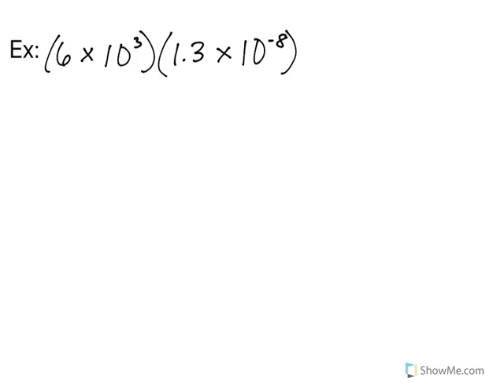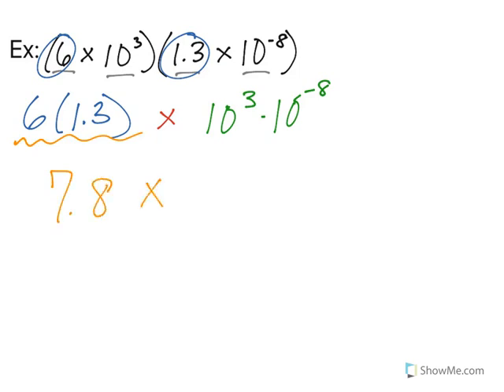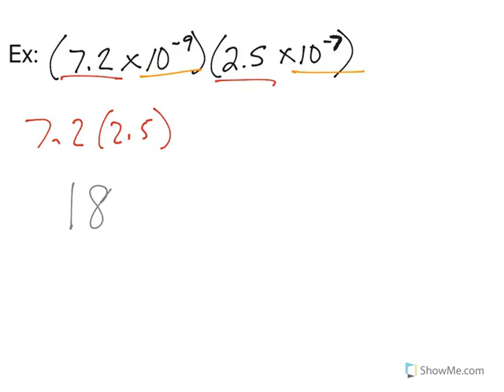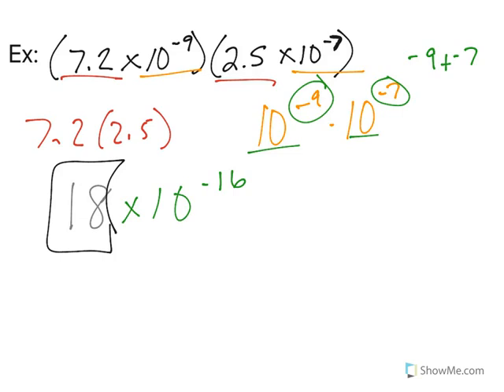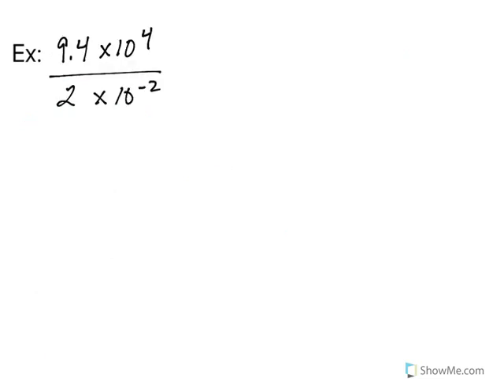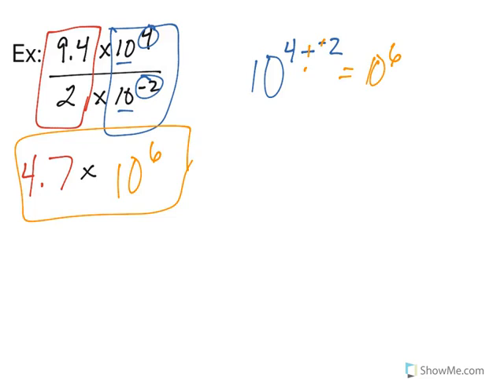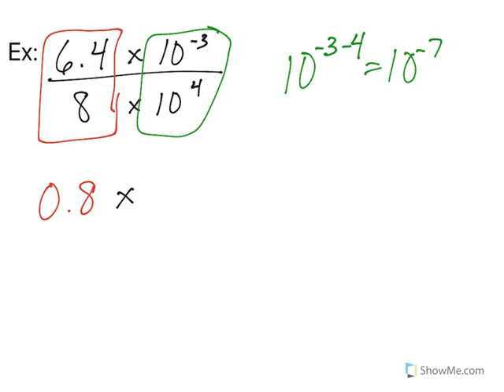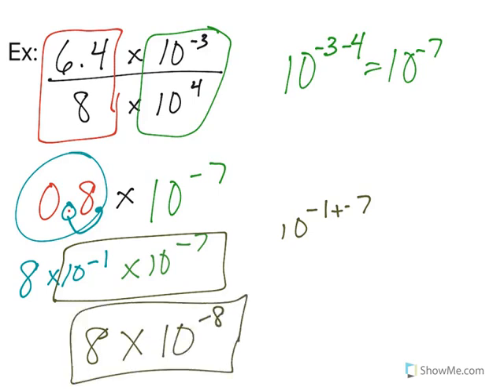Multiply and Divide with Scientific Notation, including Negative Exponents